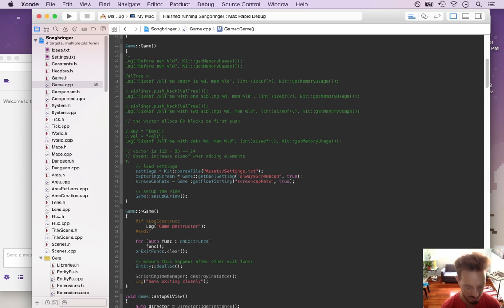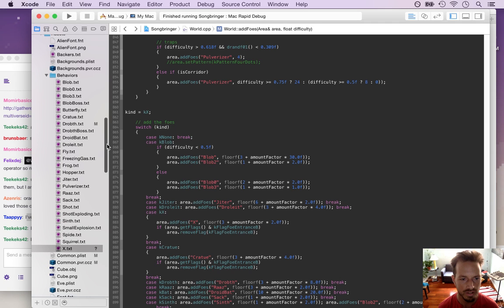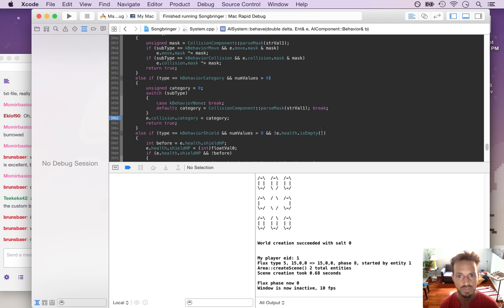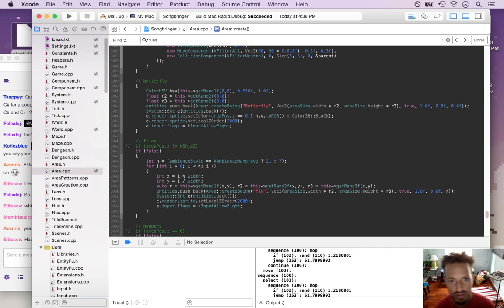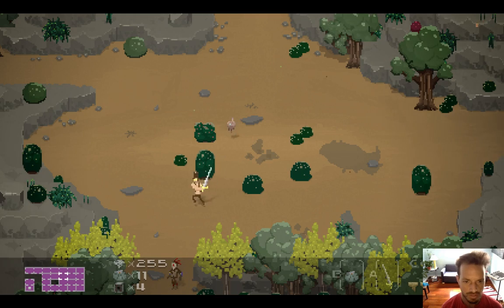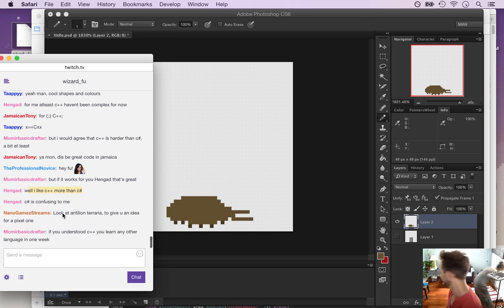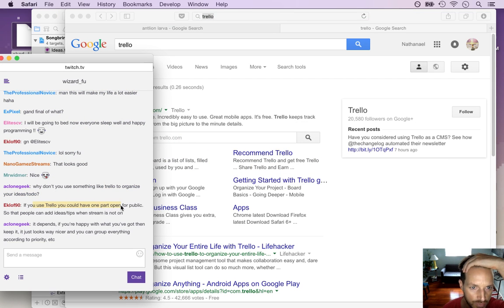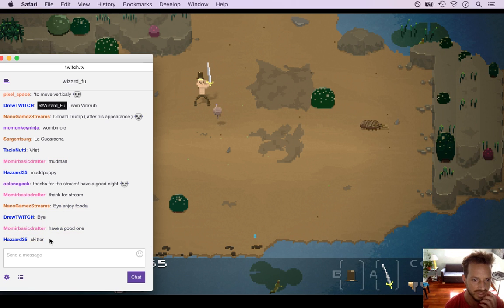Songbringer - Zelda-like Game - Day 184 - Burrowing Enemy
Today: creating a burrowing enemy.  The playlist for this series